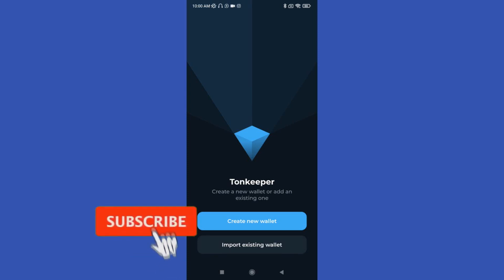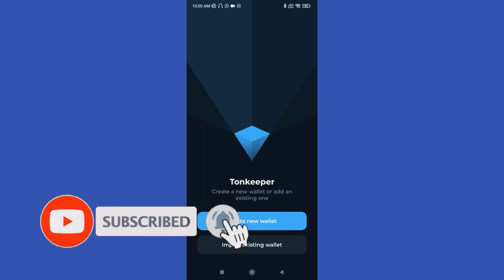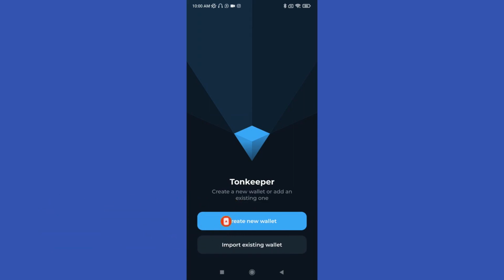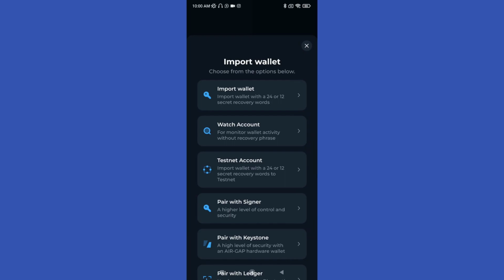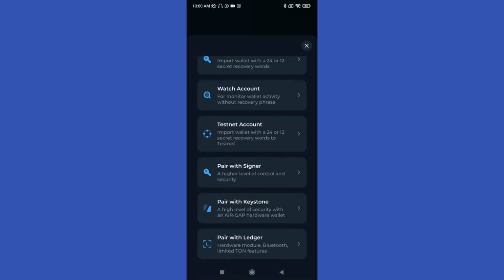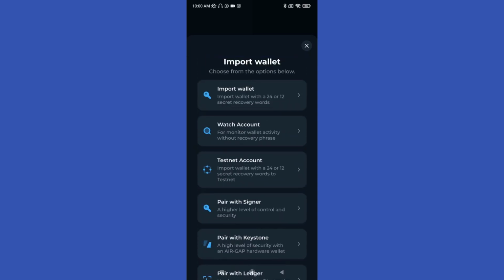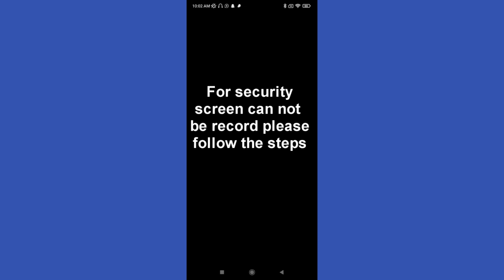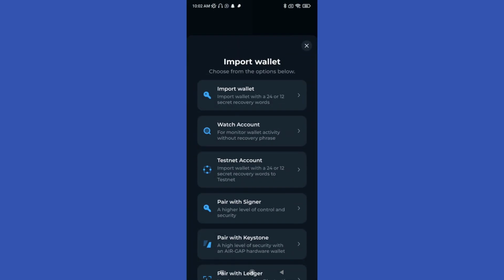HOW Do I RECOVER my WALLET in Tonkeeper? - 2025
In this video I will show you HOW Do I RECOVER my WALLET in Tonkeeper? - 2025. This method is very simple and is clearly described in the video, follow all the steps and solve your problem successfully!